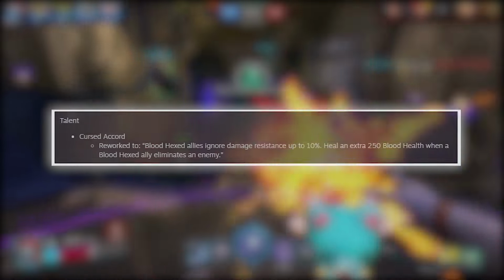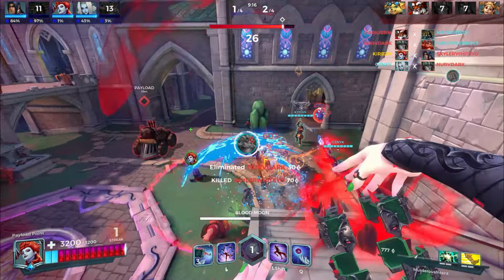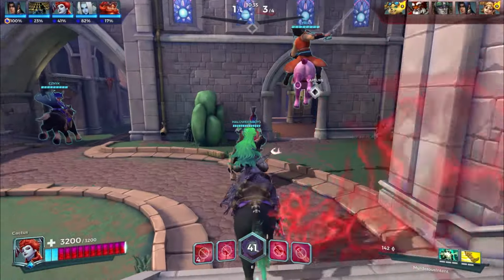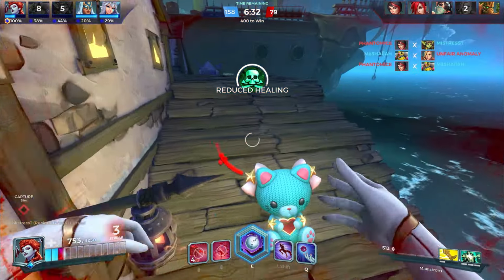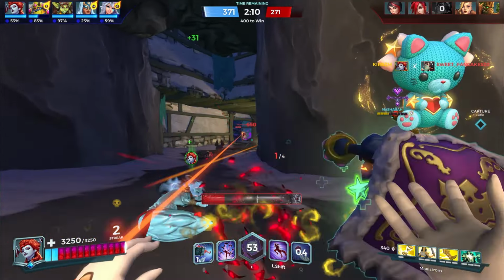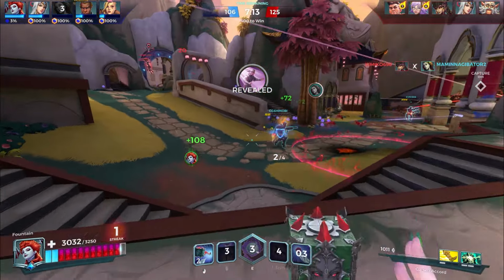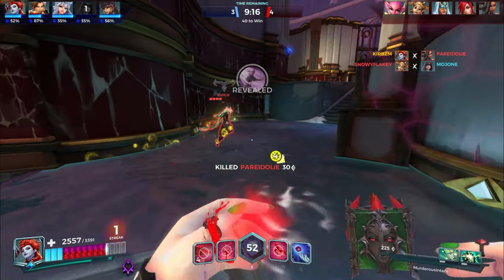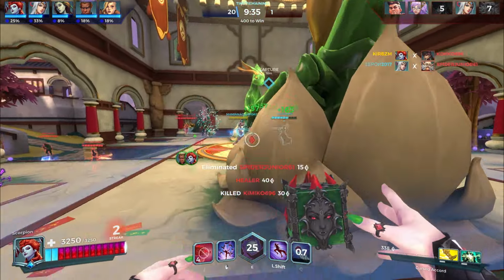I Spent 24 HOURS Learning LILLITH In Paladins!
Thumbnail Art Credits :
🎨: Art by ➜ NN-Senpai